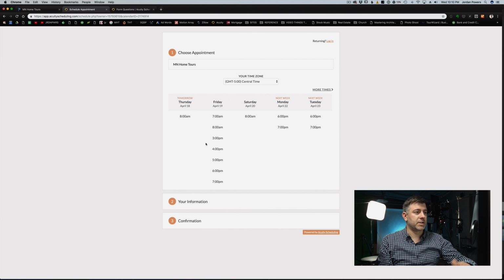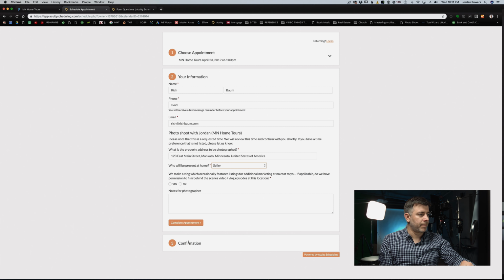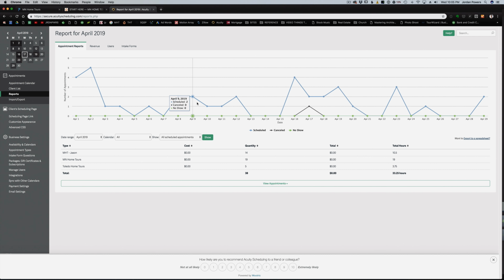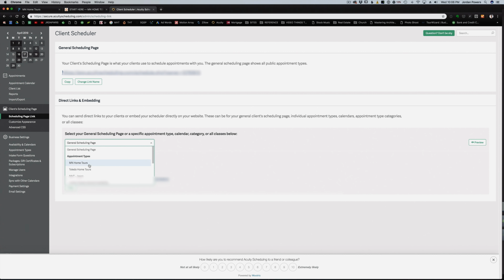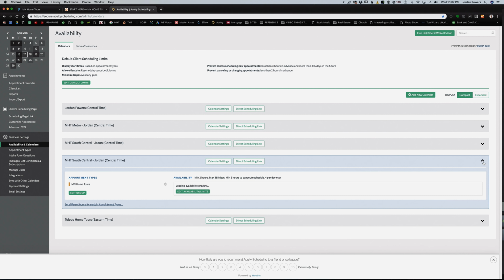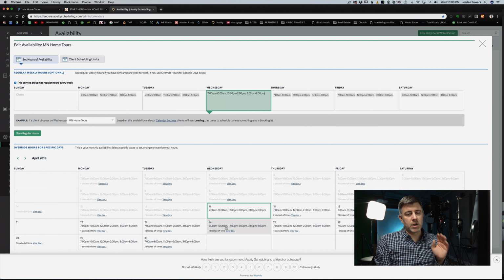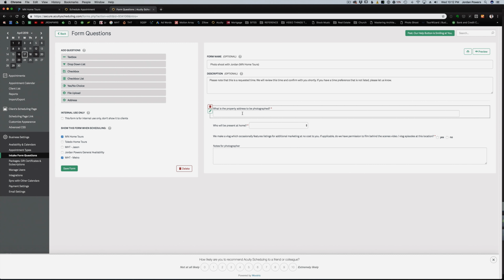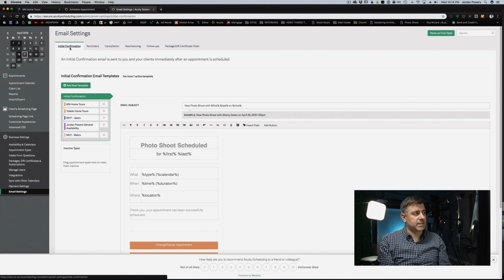How To Create Automated Scheduling for Your Photography Business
Last week I shared my online ordering system and this week I wanted to show you the scheduling system that I use and how they integrate.

Godox AD200 XPro-C
Manfrotto 410 Junior Geared Head
Canon 17mm TS
Sony A7III Pro
iPad Case
Moment Lens
iPhone Xs MAX Case
iPhone Xs Case
iPhone X Case
iPhone 7+ / 8+ Case
ALL CASES